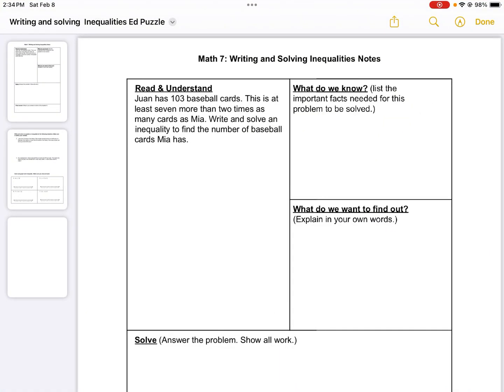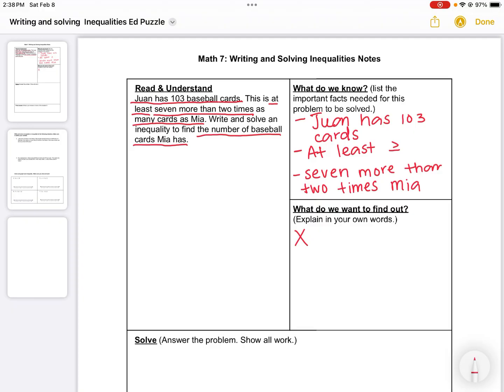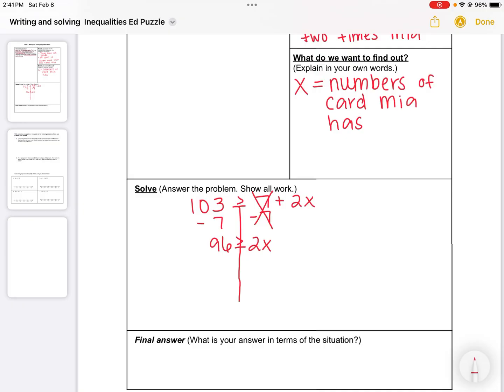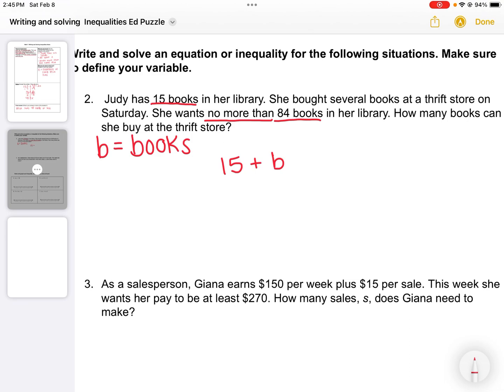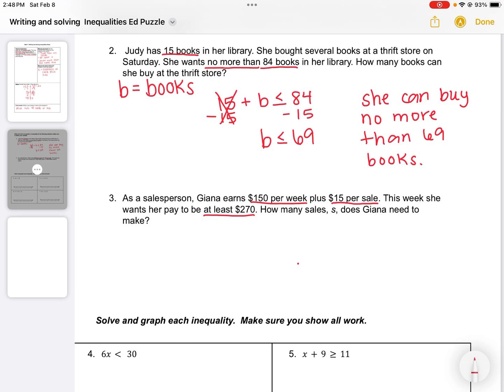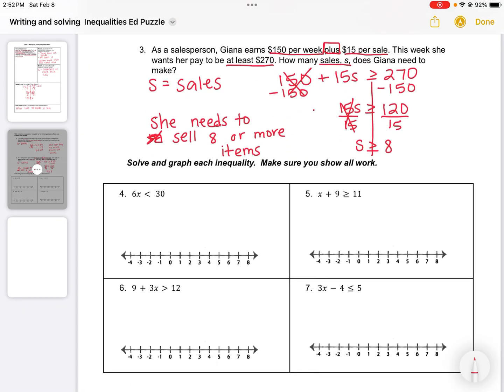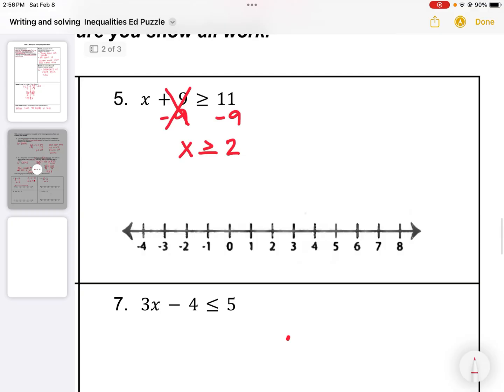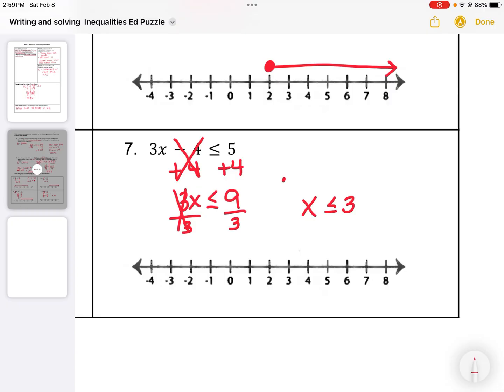Writing, Solving, and Graphing Inequalities